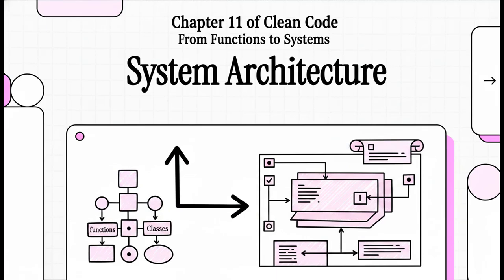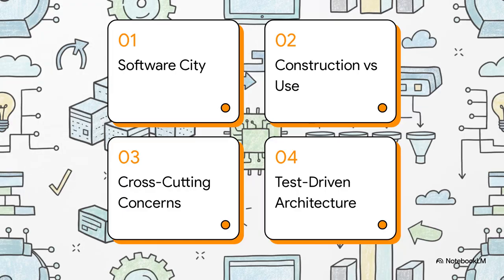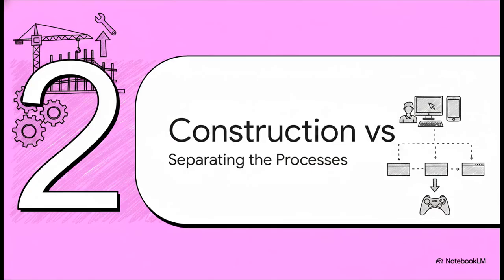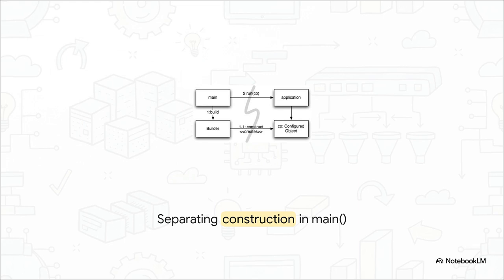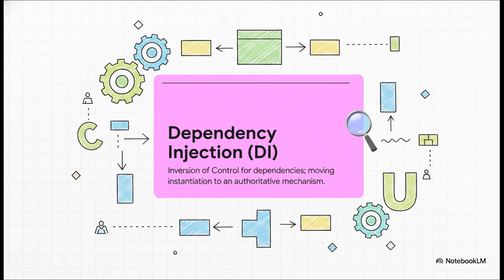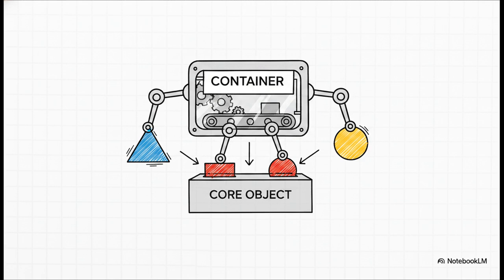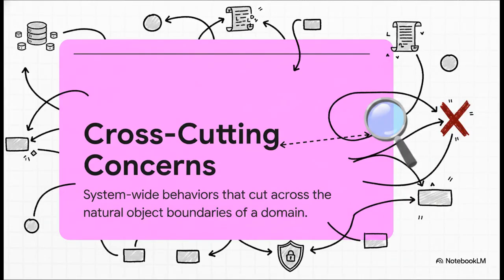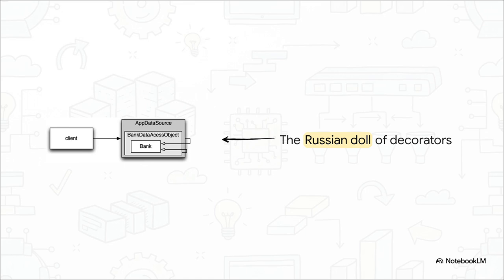Chapter 11: Systems